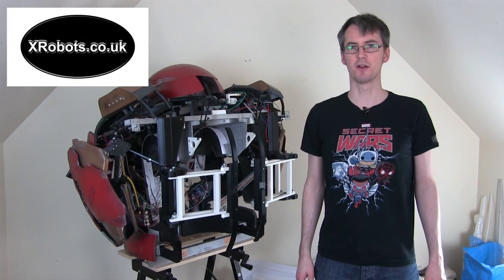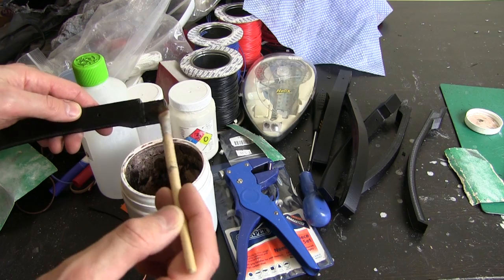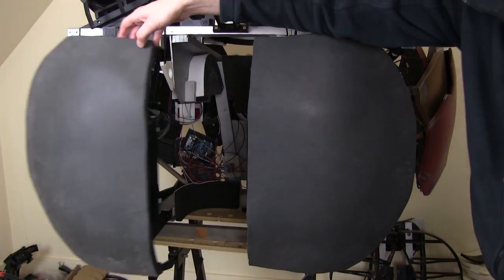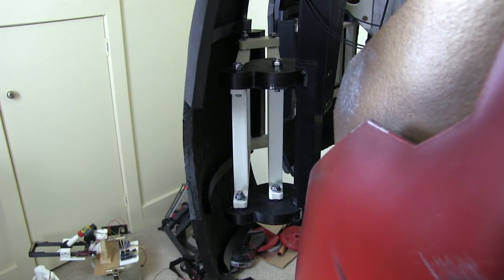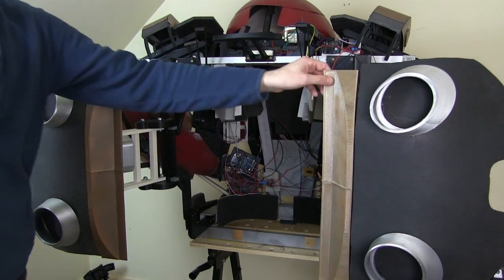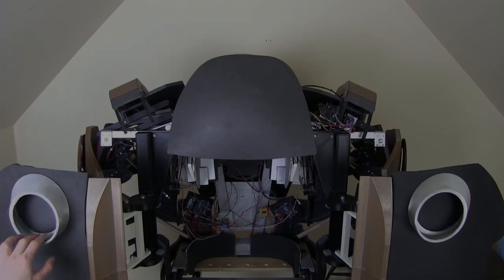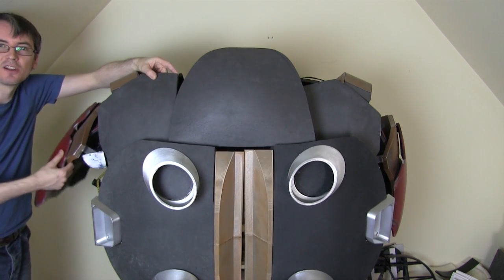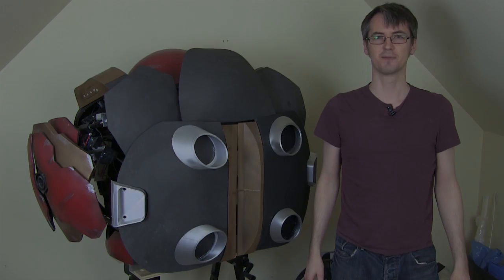Iron Man Hulkbuster Cosplay #47 | Back Doors | James Bruton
Continuing the back doors of my Hulkbuster suit to get the  main parts fleshed out.

① GENIUS

② XROBOTS